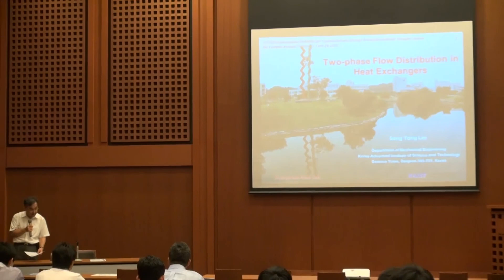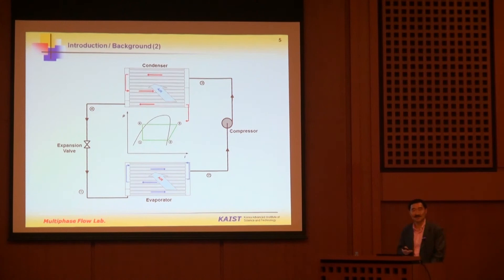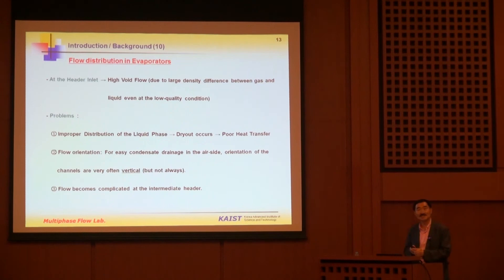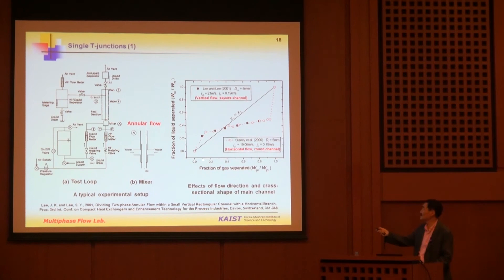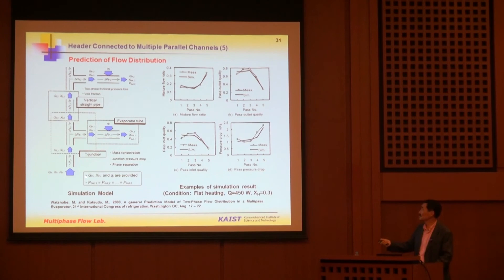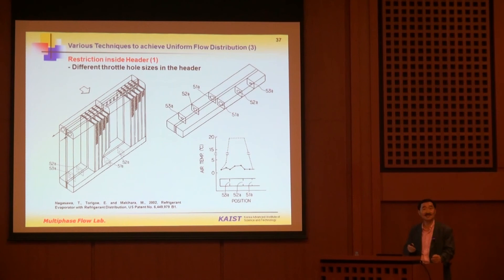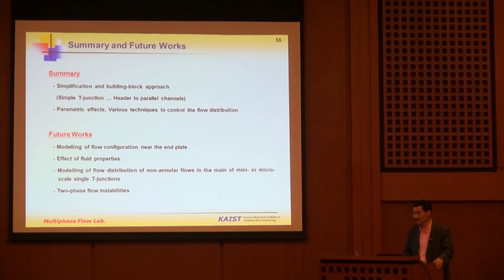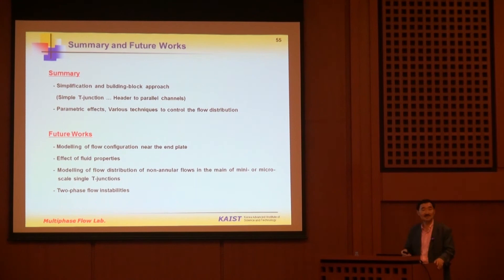2012 6 29 I²CNER Seminar Series : Prof. Sang Yong Lee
[Title] Two-phase Flow Distribution in Heat Exchangers
[Speaker] Prof. Sang Yong Lee Professor Department of Mechanical Engineering Korea Advanced Institute of Science and Technology (KAIST) ￼￼￼￼￼Korea
[Date & Time] Friday, June 29, 2012 4:00p.m.
[Place] INAMORI Hall, Ito campus, Kyushu University

[Abstract]
In this lecture, the phenomena of flow distribution of gas-liquid two-phase mixture at header-channel junctions of heat exchangers (such as the evaporators and condensers) are discussed. The presentation starts with the flow-split behaviour at single T-junctions that is considered as a unit element of the header-channels assembly of the heat exchangers. Experimental observations and appropriate models for prediction of the flow split to the branch are introduced. Then the effect of the flow interaction between two neighbouring channels (branches) on the flow-split pattern is considered. To simulate the practical shape of the header-channels assembly of compact heat exchangers, a partitioned header was connected to multiple parallel channels and the split of the gas-liquid flow were examined. At the same time, dependence of the flow distribution pattern on various operating conditions and header-channels configurations is summarized. Finally, practical techniques to achieve uniform distribution of gas-liquid two-phase flow from the header to the parallel channels are introduced and the future research issues are presented.

[Host] Host: Professor Yasuyuki TAKATA